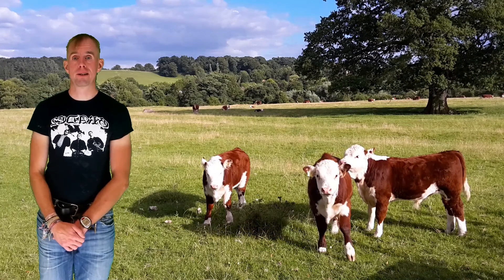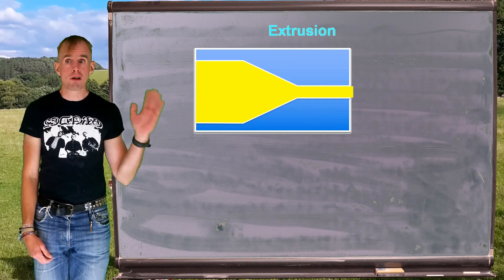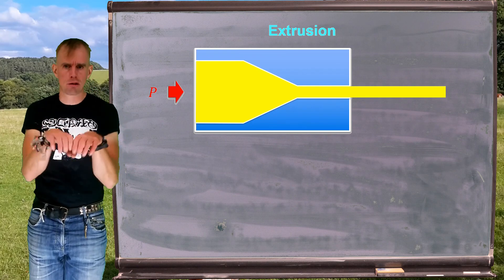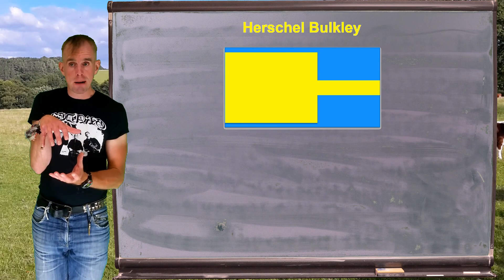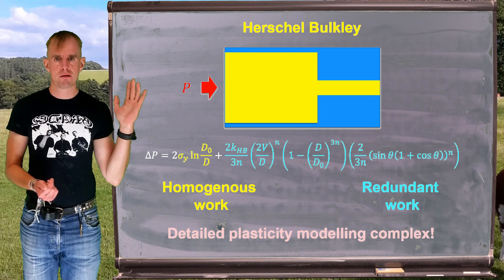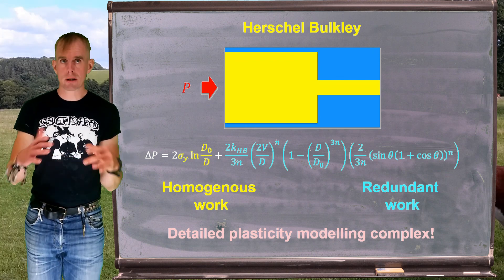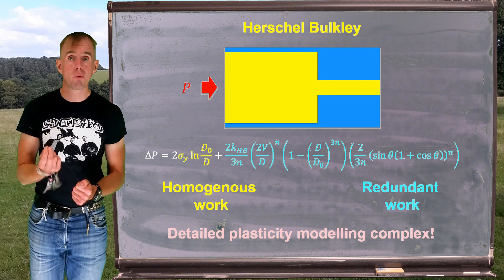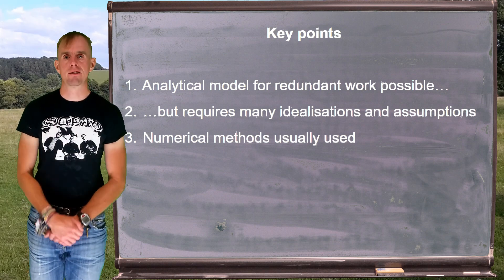Rheology lecture 12, part 3 [presented by Dr Bart Hallmark, University of Cambridge]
Lecture 12, part 3, looks briefly at a literature result for the extrusion of a Herschel Bulkley fluid to illustrate the concept of redundant work and the need for numerical solutions to plasticity problems.